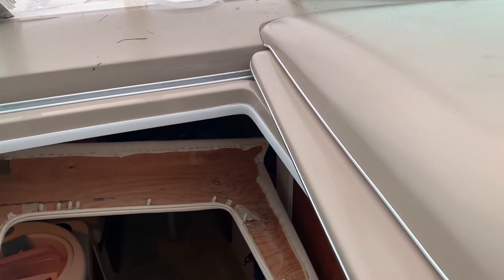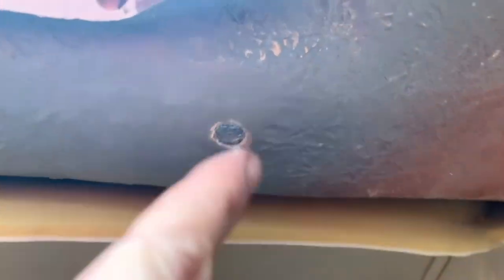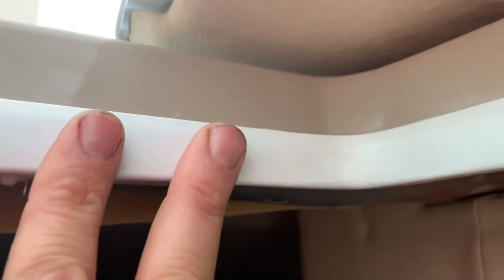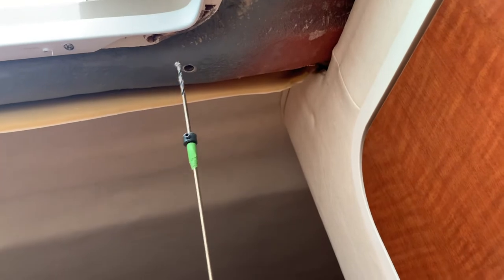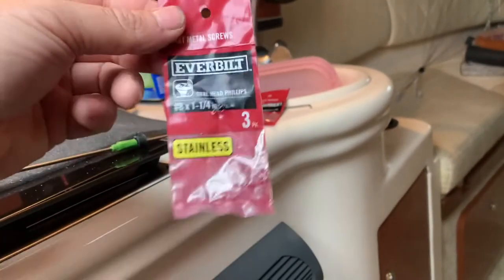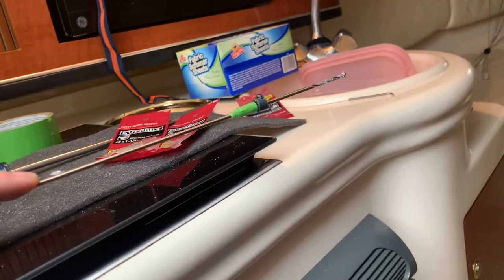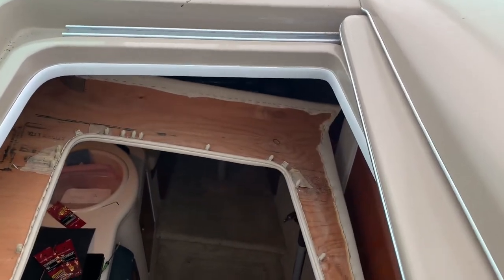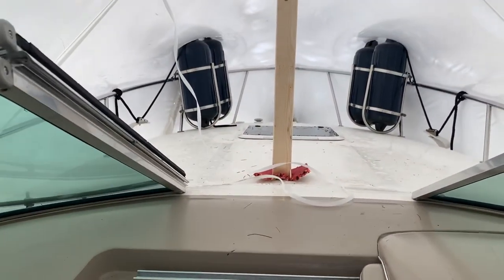2004 SeaRay 260 door slider fix Part 2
Link to blocks

Drill Bit (12" 3/16)

Screws (#8 x 1 1/4" Staniless Oval Head)